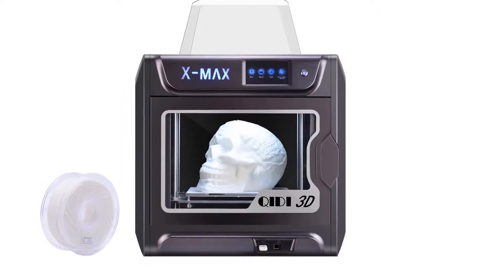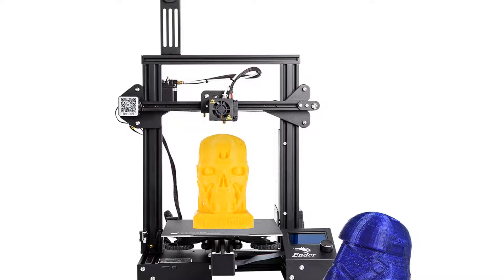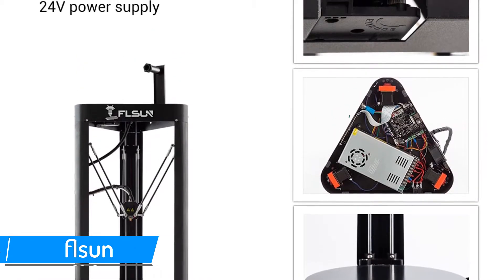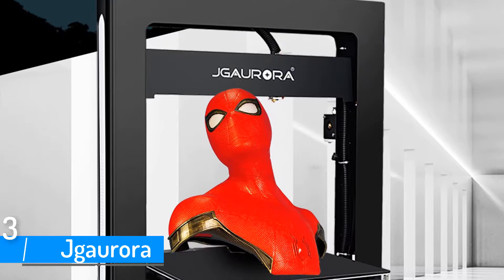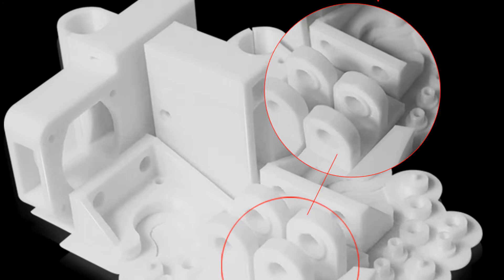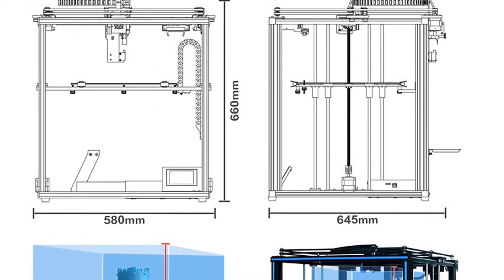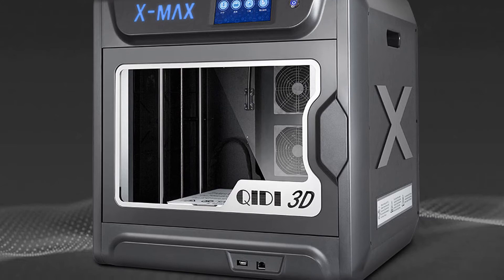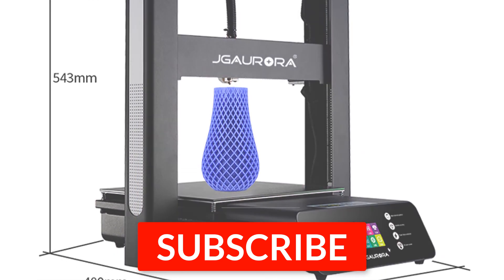5 Best 3D Printers 2019 On AliExpress | 3d Printers For Beginners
Today i will show you Top 5 Best 3D Printers 2019 On AliExpress. Best 3d Printers For Beginners.

1
QIDI TECH Large Size 3D Printer

2
Tronxy Guide Rail 3D Printer

3
Jgaurora A5s 3D Printer

4
Flsun QQ-S Auto Leveling 3D Printer

5
Creality Ender-3 Pro 3D Printer

Newest ender-3 diy kit 3d printer large size i3 mini ender 3/ender-3 pro printer 3d continuation print power creality 3d ender-3. Buy best 3d printers 2019 on aliexpress in your budget. 2019 3d printer flsun qq-s auto leveling pre-assembly titan touch screen lattice heatbed 32bitsboad ship from united states. Jgaurora 3d printer a5 updated a5s 3d printing machine extreme high accuracy machine large build size i3 diy kit fdm printer. Tronxy 2019 newest x5sa pro osg double axis external guide rail 3d printer desktop diy kits titan extruder printing tpu filament. Qidi tech 3d printer x-max large size industrial wifi high precision printing with pla tpu pc petg nylon 300*250*300mm.

Buy best 3d printers for beginners